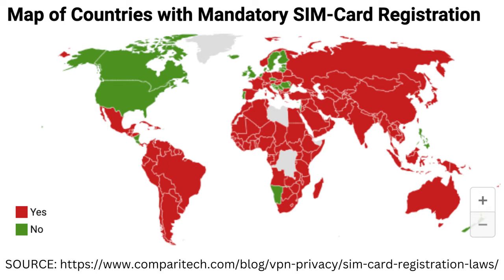What's a BURNER PHONE -Explained!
A burner phone sounds like a cool way to stay under the radar of whoever you think is watching you, but they may not be as effective as you think.